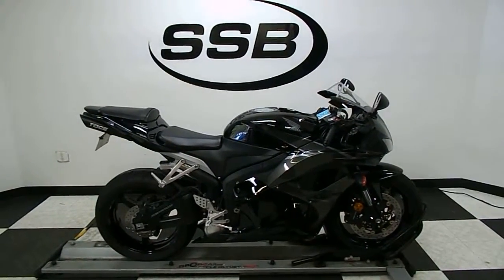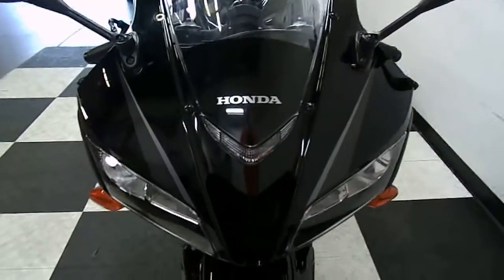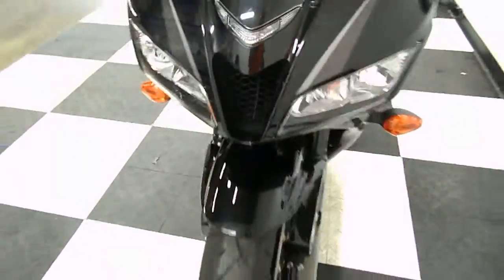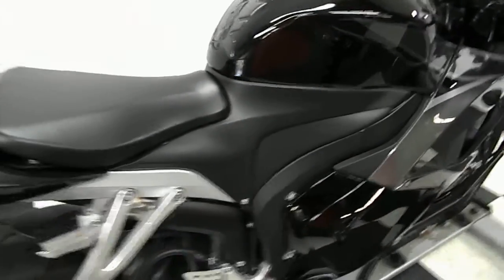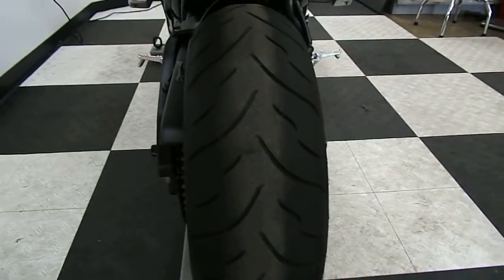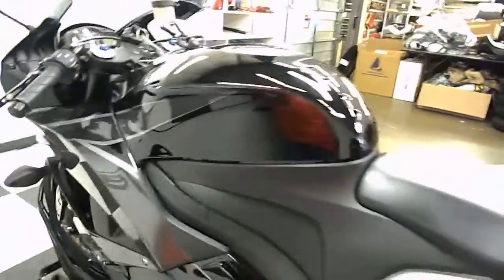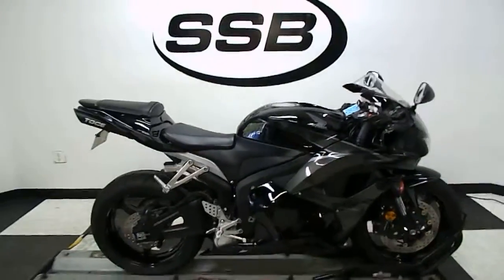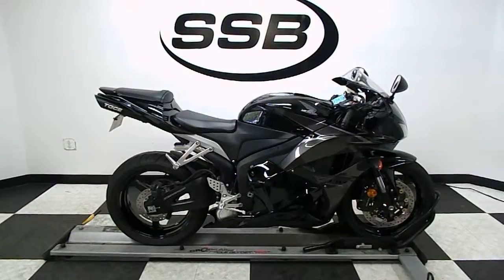2009 Honda CBR600RR Black/Gray - used motorcycle for sale - Eden Prairie, MN